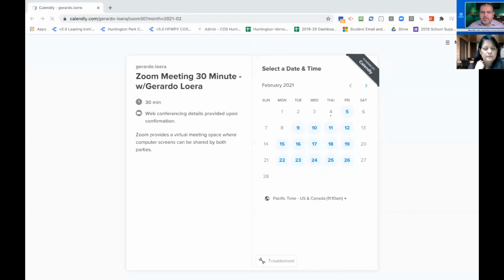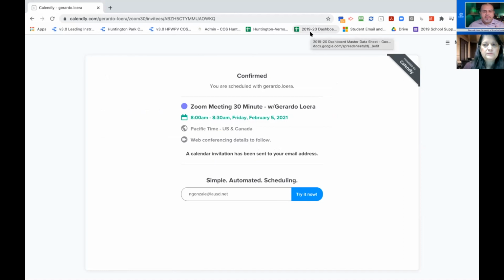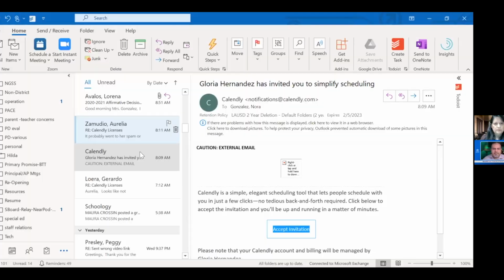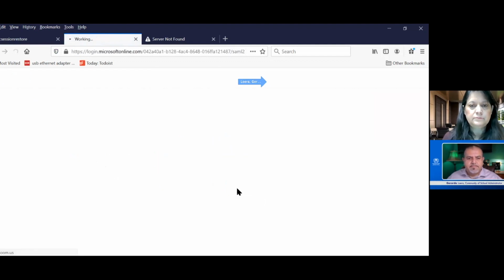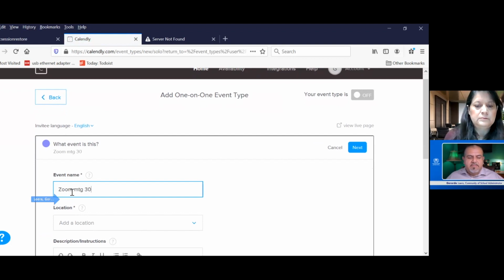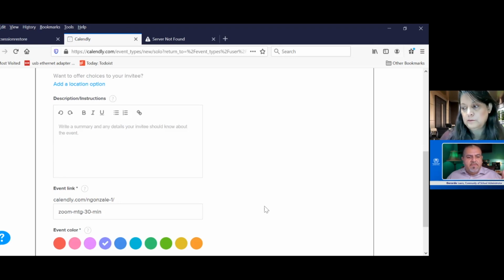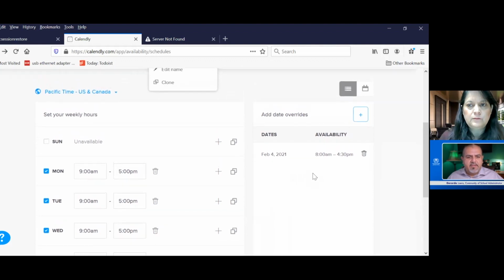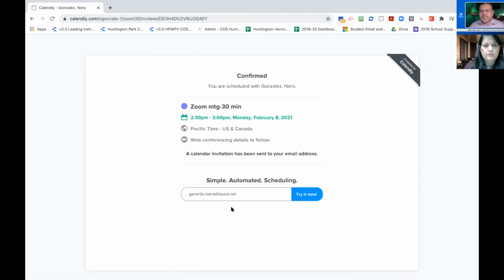How to Set Up and Use Calendly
Video created to support COSAs, Directors and others supporting schools with calendaring meetings. Calendly helps you schedule meetings without the back-and-forth emails